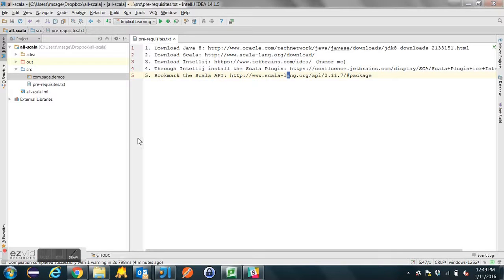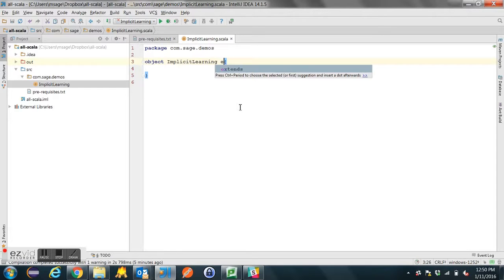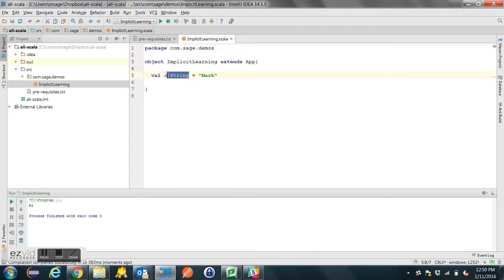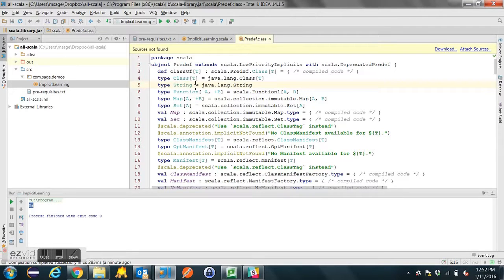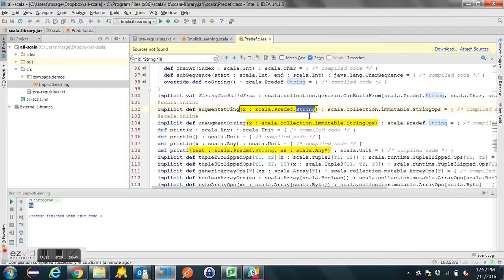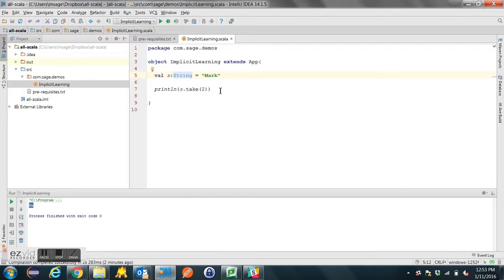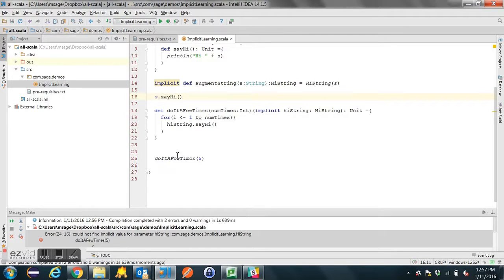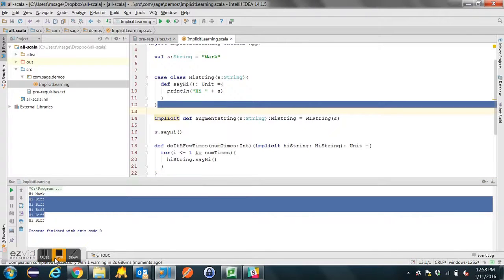Scala Implicits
For the best experience working with Scala

3. (humor me)
4. Througn Intellij install the Scala Plugin
5. Bookmark the Scala API

I recently started using Scala in my workplace and am still learning. If you have any questions I can help with, let me know.